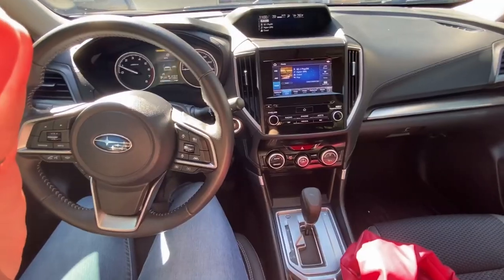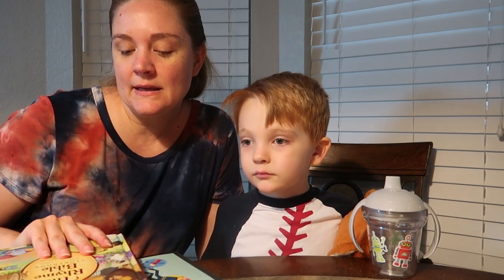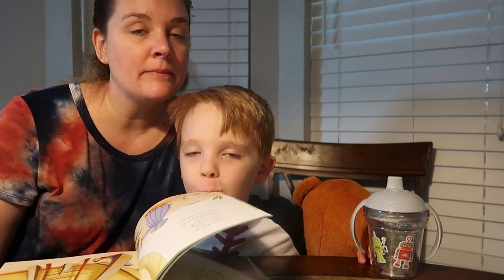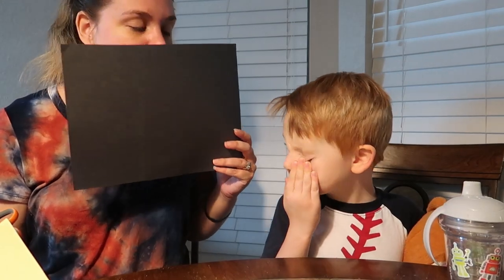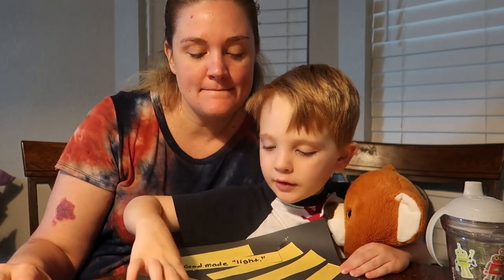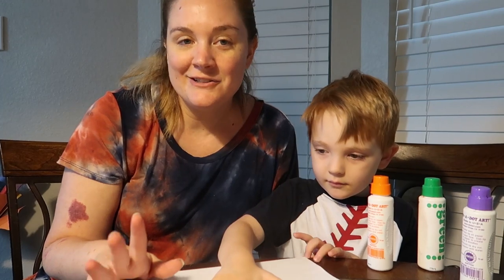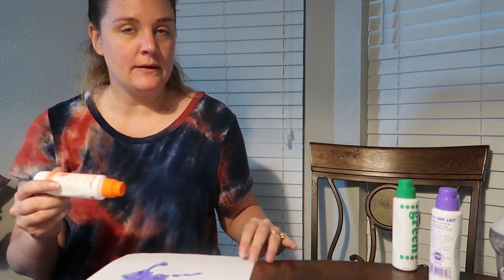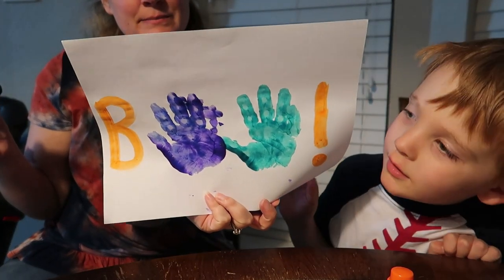Hamburger Beef Soup // Kid Halloween Craft // Christian Preschool Learning Activity // DITL SAHM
Here is a day in my life as a stay at home mom vlog.  I had a dermatologist appointment and then I show you the inside of my new car.  I then do a Christian preschool activity about God's creations with James and then a easy Halloween craft with both kids.  To end the vlog I make a hamburger beef soup that the whole family enjoyed!